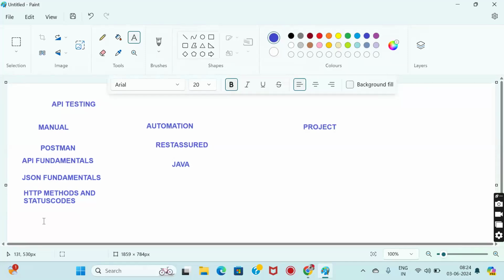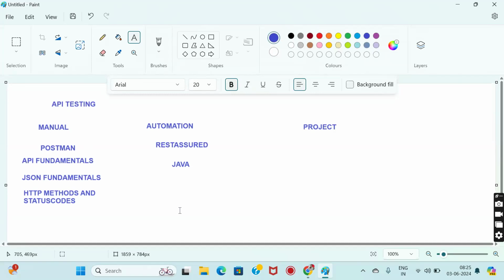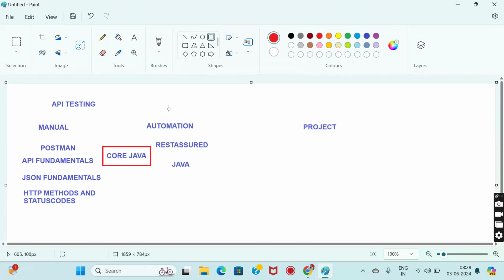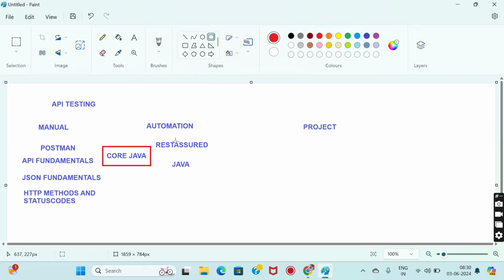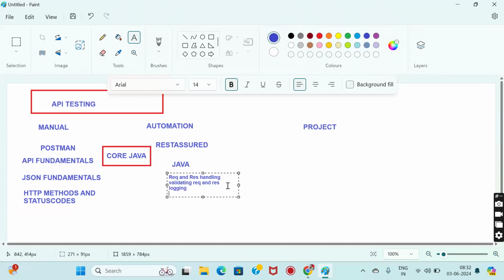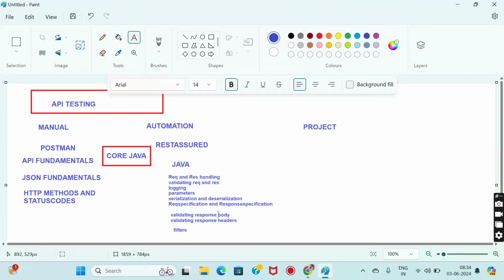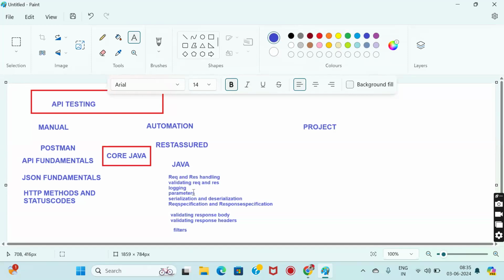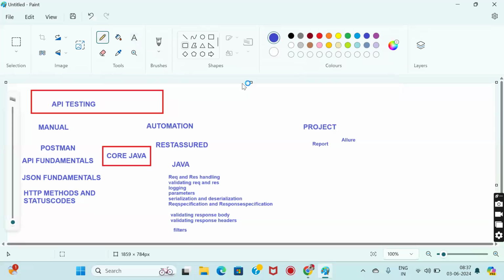API TESTING tutorials || Demo - 1 || by Ms. Harshil On 03-06-2024 @8AM IST